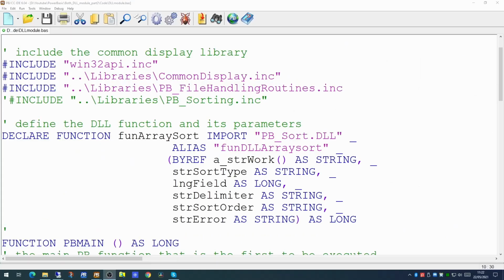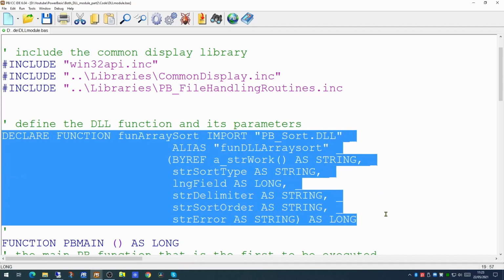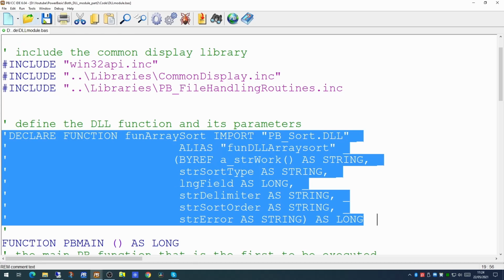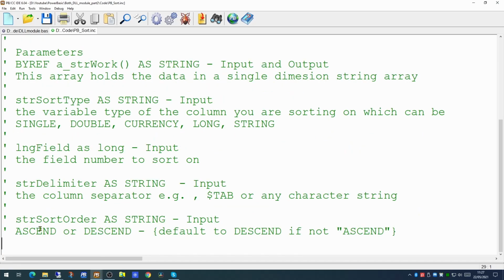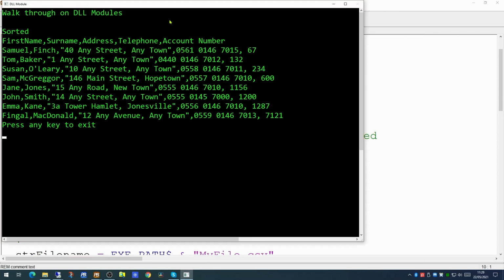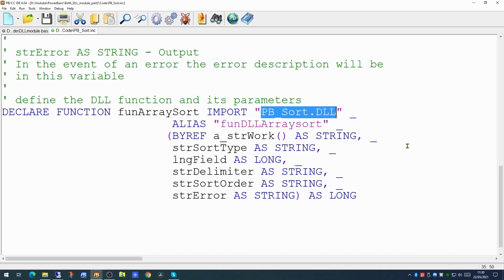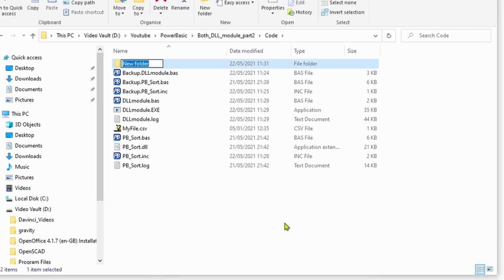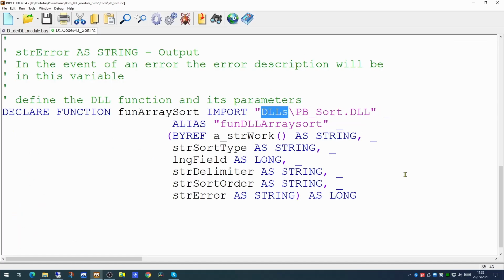PowerBasic Snippets - Tutorial on Modular programming with DLLs - part 2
In this series of videos, which are aimed at those who have never coded in PowerBasic before, I cover one element of the language or programming - today it's looking again at Modular programming using DLLs in your applications.